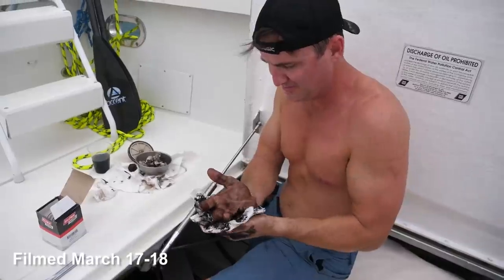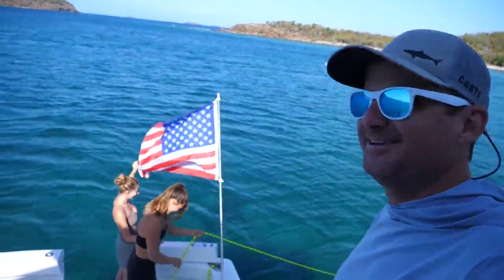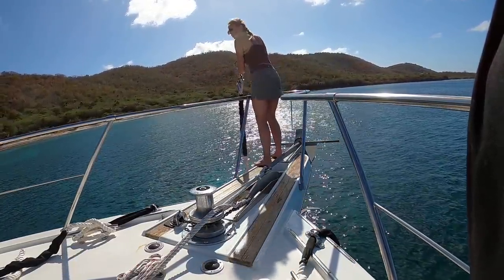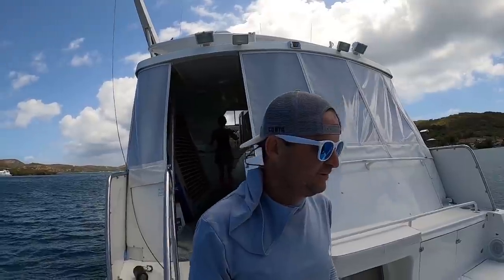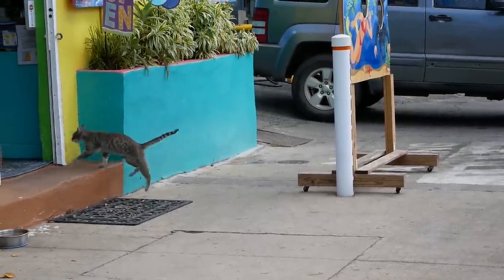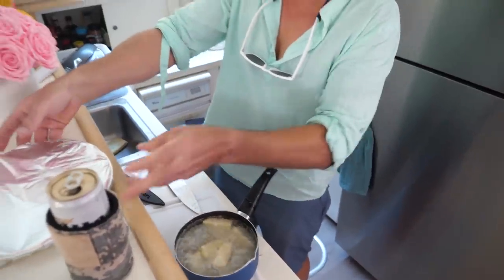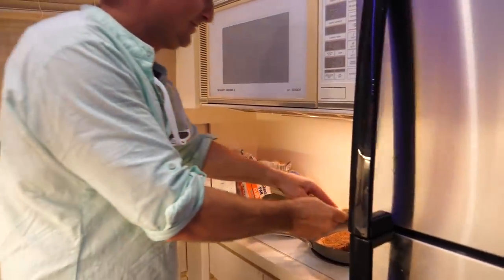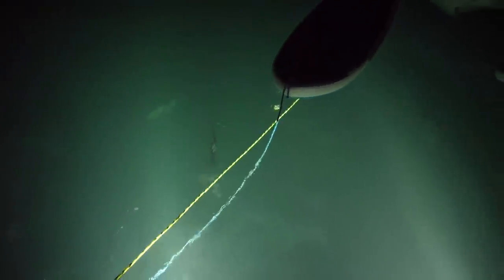Fuel Nightmare - S6:E28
We have fun cruising around Culebra and discover a fuel nightmare!